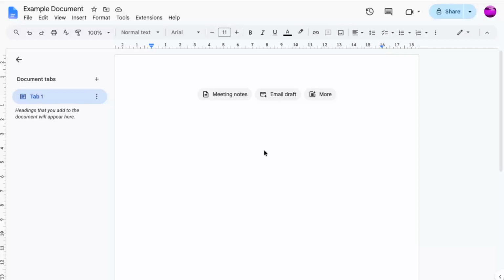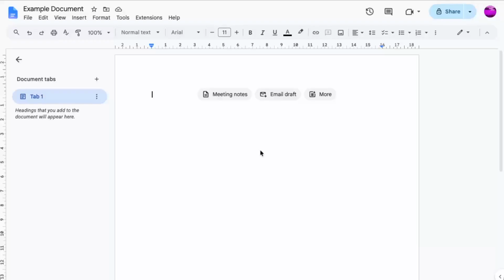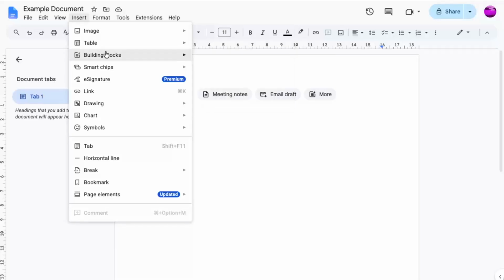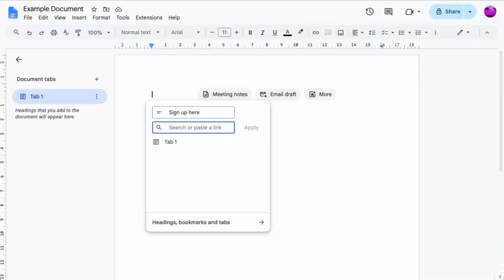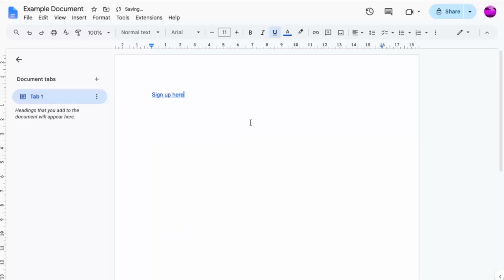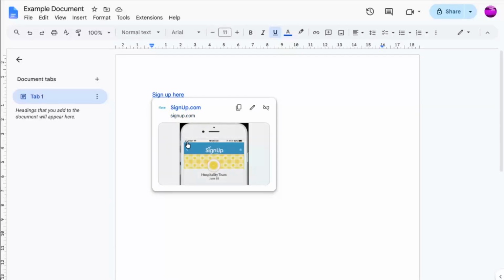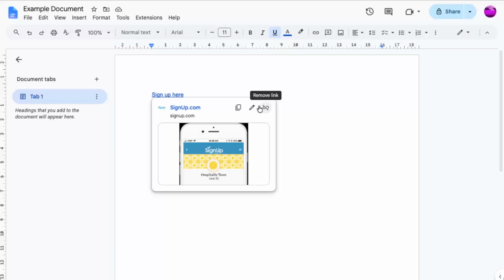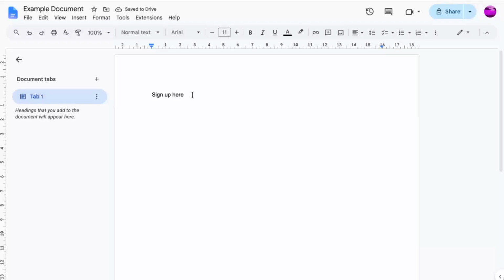How to Add and Remove Links in Google Docs (2026) | Step-by-Step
Learn how to add and remove links in Google Docs quickly and correctly. In this tutorial, you'll see exactly how to insert hyperlinks into text, edit existing links, and delete them without affecting your document formatting. Whether you're linking to external websites, internal headings, or other files, this updated method works with the current version of Google Docs. We'll walk through both desktop and the simplified mobile approach so you're covered either way. No plugins or workarounds needed — just the built-in tools that actually work right now. If you've been manually copying URLs or struggling to unlink text cleanly, this guide fixes that. Watch the full walkthrough and you'll have it done in minutes.